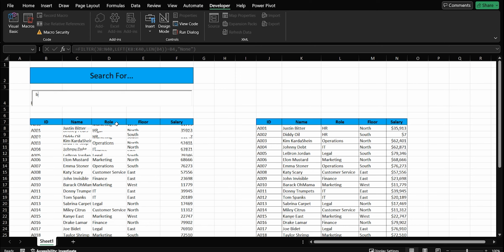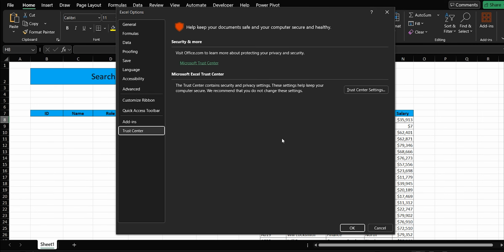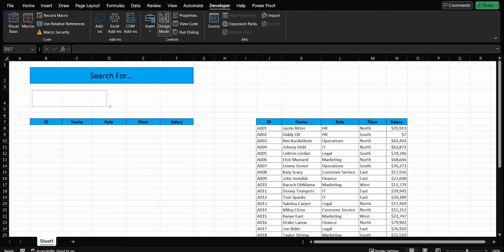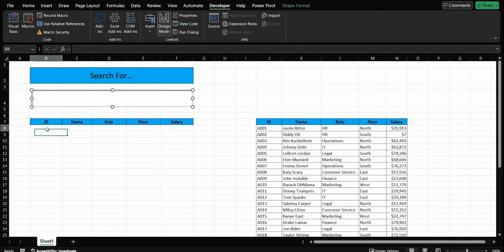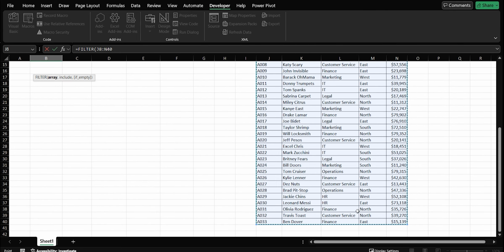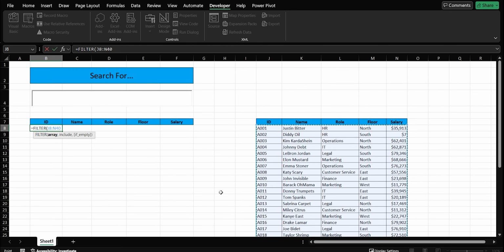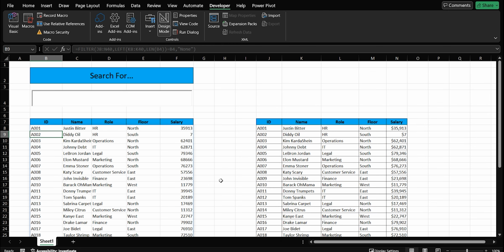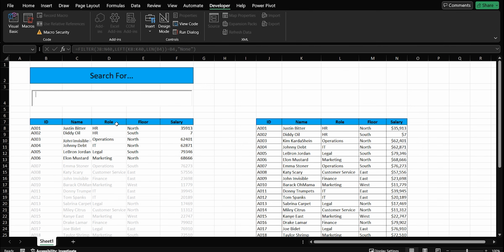How to Create Search Bar in Excel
Description: Master Excel search bars in under [Insert Minutes] minutes! In this tutorial, you’ll learn how to create a dynamic search box that filters your data instantly as you type—no complex VBA required (or using simple VBA if applicable).

This is perfect for managing large datasets, inventory lists, or customer databases. We’ll cover the SEARCH, ISNUMBER, and FILTER functions to make your spreadsheet look like a professional app.

🔍 What You’ll Learn:
How to insert a Text Box developer tool.

Linking the search bar to a specific cell.

Using the FILTER function for dynamic results.

Applying Conditional Formatting to highlight matches.